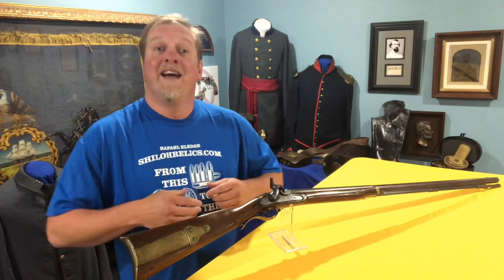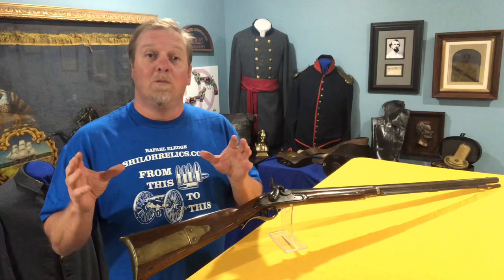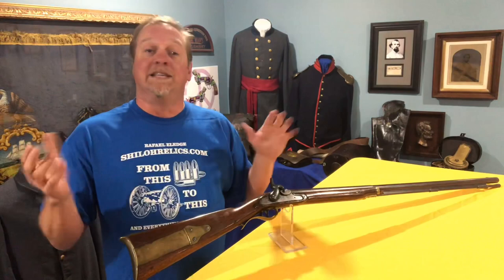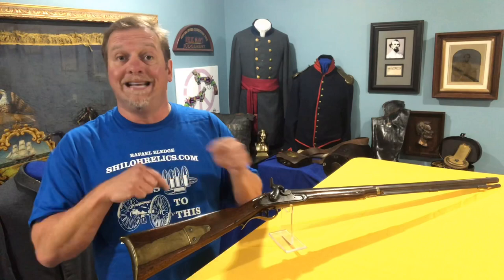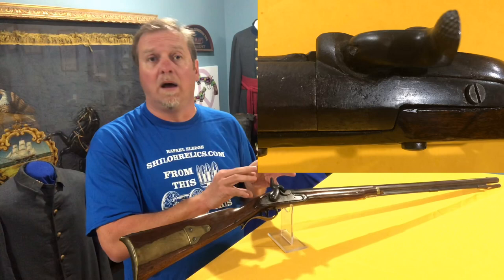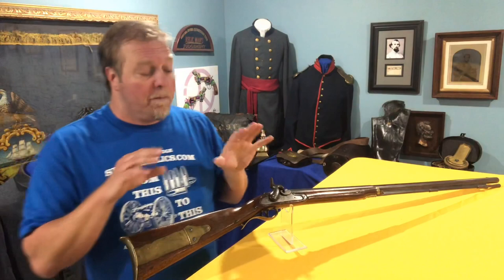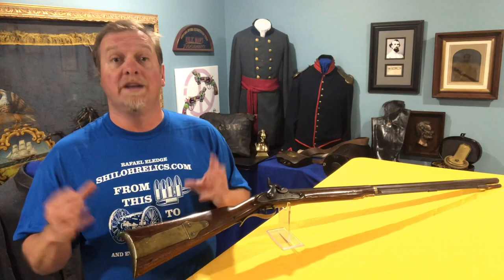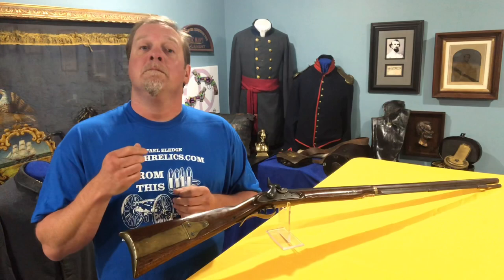Hank Jr's Harpers Ferry U.S. Model 1803 Rifle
Informational Video by Rafael Eledge about a U.S. Model 1803 Harpers Ferry Military Rifle from the Hank Williams, Jr. Collection